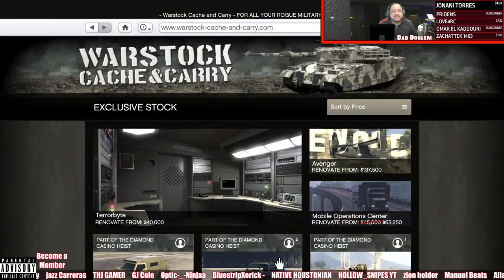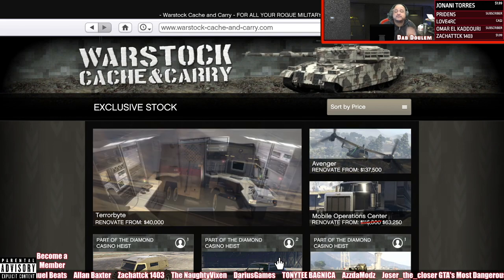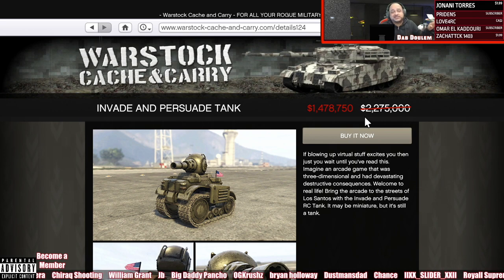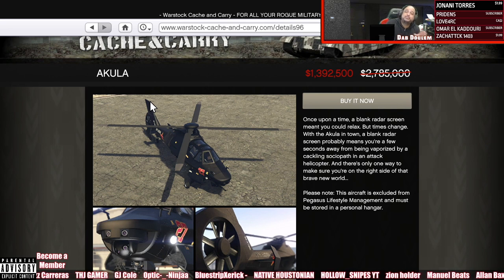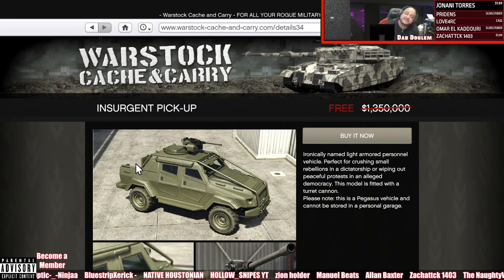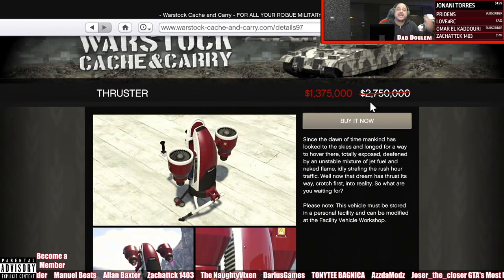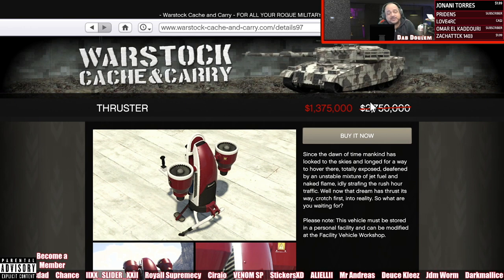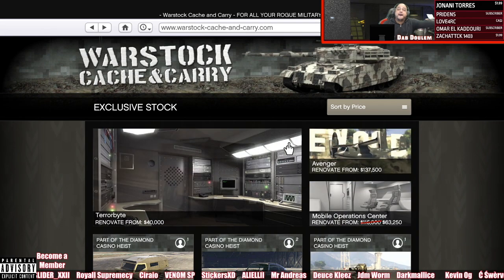GTA ONLINE: Twitch Prime DISCOUNTS | Warstock MUST HAVE Vehicles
To help us reach more people

Thanks for any feedback on our content.